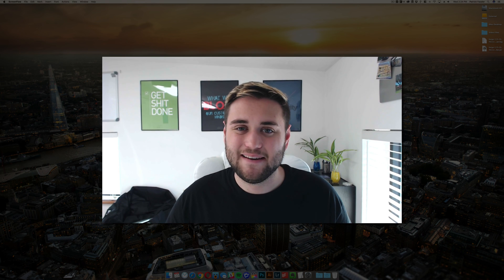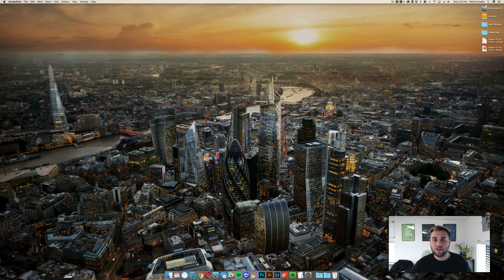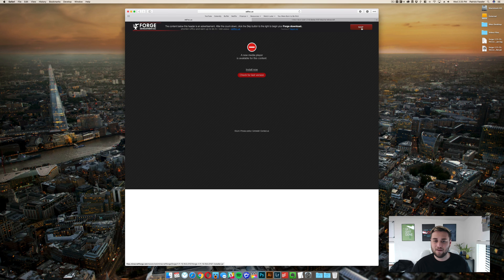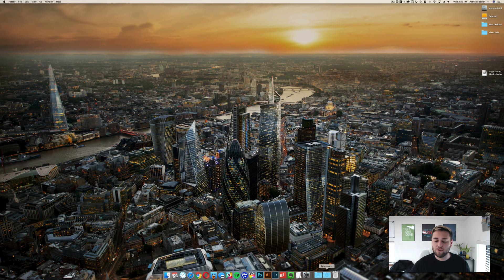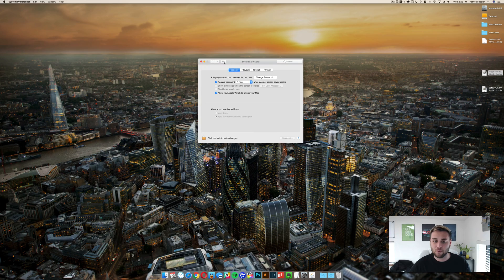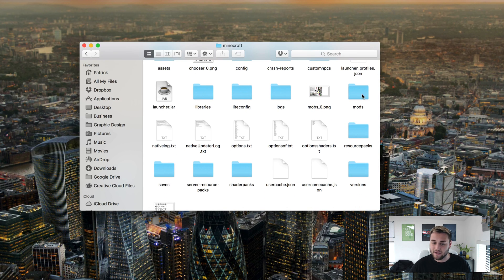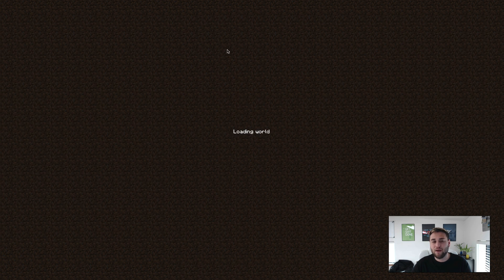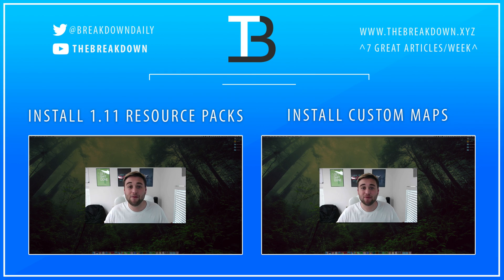How to Install Better PVP Mod for Minecraft 1.11 on a Mac - (Install Better PVP for Minecraft 1.11)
Ever wanted to install Better PVP Mod for Minecraft 1.11 on your Mac? This video is just for you. In this video, we will show you how to install the Better PVP mod for Minecraft 1.11 on a Mac!

How to Install Voxel Minimap in 1.11:
How to Install Forge for Minecraft 1.11:

About this video: In this video, I will teach you how to download and install the Better PVP Mod for Minecraft 1.11 on a Mac! During the video, you will have to download a couple of things in order to setup the Better PVP mod for 1.11 Minecraft, which includes Forge for 1.11 and the Better PVP mod itself for Minecraft 1.11 on a Mac!

The first thing you need to do to install Better PVP for Minecraft 1.11 is to download Forge for Minecraft 1.11 on a Mac! After you have downloaded Forge for Minecraft 1.11, you will need to go and download the Better PVP for for Minecraft 1.11 for your Mac. After you have downloaded the Better PVP mod for Minecraft 1.11, you will need to open Forge.

Your Mac will ask you if you are sure if you want to install the Forge Installer for Minecraft 1.11 for your Mac. If it does this, you will need to go to System Preferences in your Applications Folder and click on "Security and Privacy." Once you are there, you will be able to open Forge 1.11 for Mac.

The next thing you need to do to setup the Better PVP mod for Mac is to go to your Minecraft Folder in Finder and open your mods folder. If you do not have a Mods folder, you can create one by hitting "CMD" + "Shift" + "N" on your keyboard and typing "mods" to create a Mods folder in Minecraft 1.11 on a Mac.

Once that is done, you will need to drag and drop the Better PVP mod for Minecraft 1.11 for Mac into your mods folder on your Mac. Once you have done that, you should be good to go ahead and open the Minecraft 1.11 game on your Mac.

After that, you can change your profile in Minecraft 1.11 to the "Forge" profile that it created for you. Once you're playing Forge 1.11 for Minecraft 1.11, you should be able to see and play with the Better PVP mod for Minecraft 1.11 on a Mac!

Someone from The Breakdown would be more than happy to assist you with downloading, installing, and setting up the Better PVP mod for Minecraft 1.11 on a Mac!

We would love to know if you were able to follow the tutorial and install Better PVP for Minecraft 1.11 on a Mac!